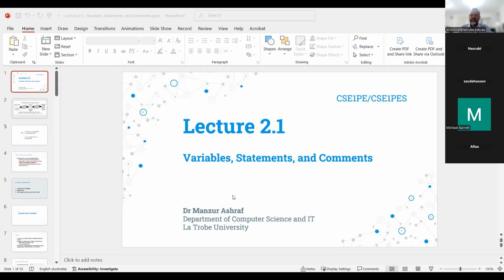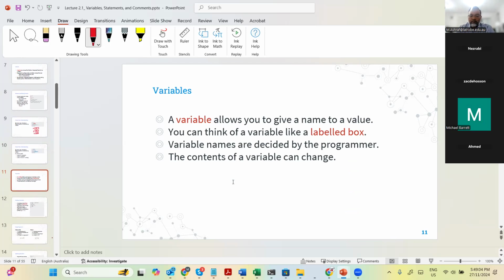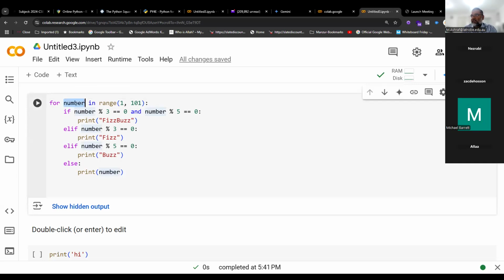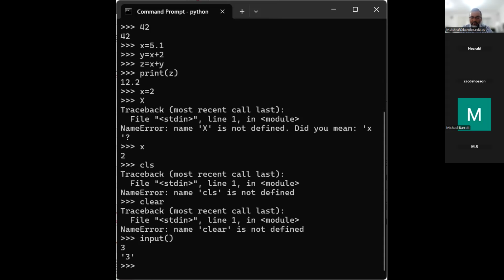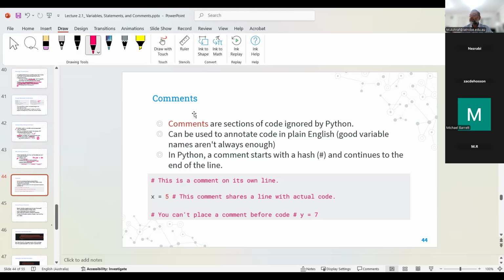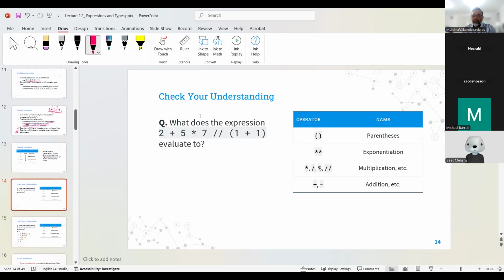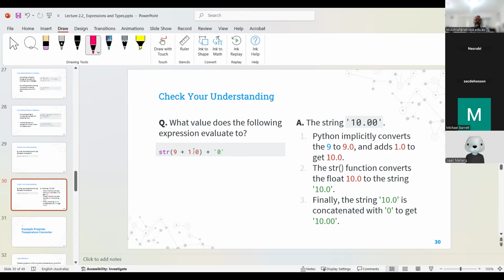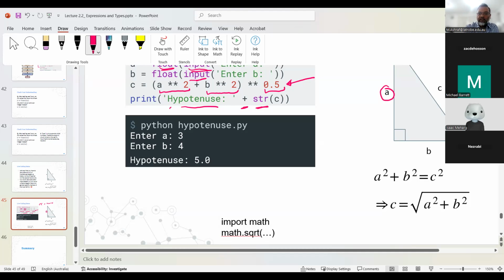Programming fundamentals PYTHON Week2 Lecture recap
Programming fundamentals PYTHON Week 2
Variables, statements, comments, expressions and data types